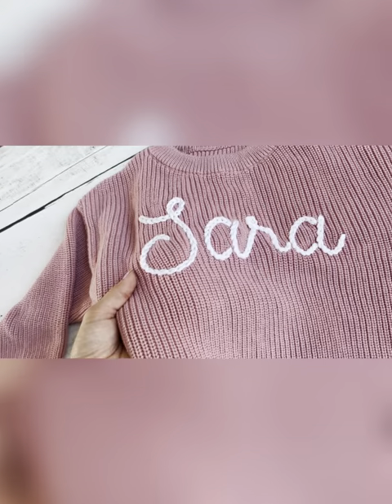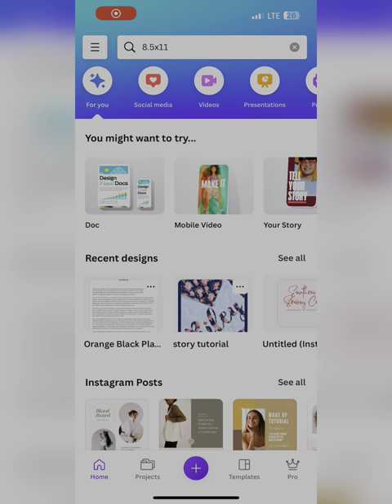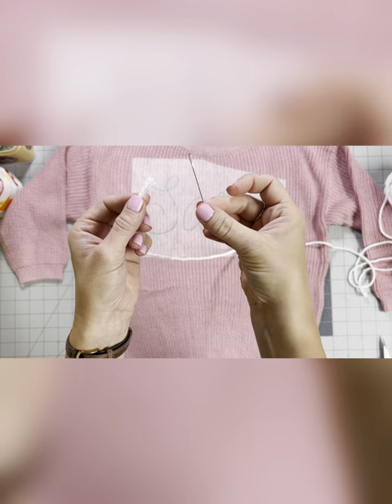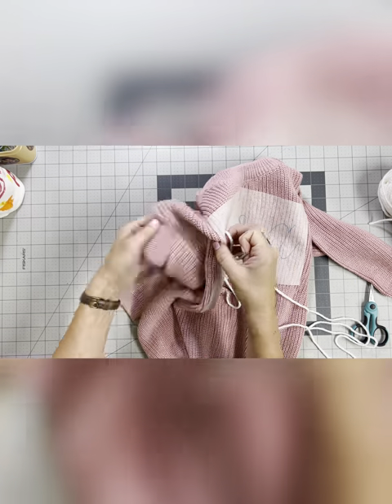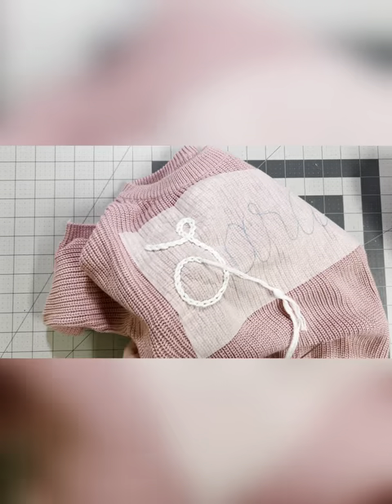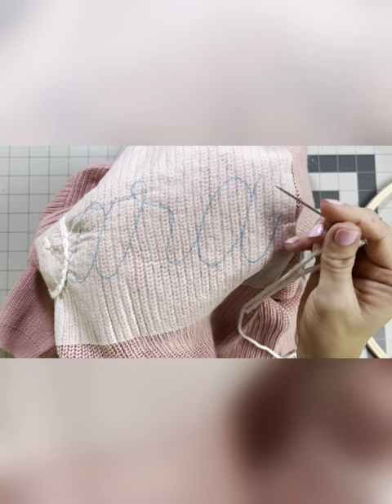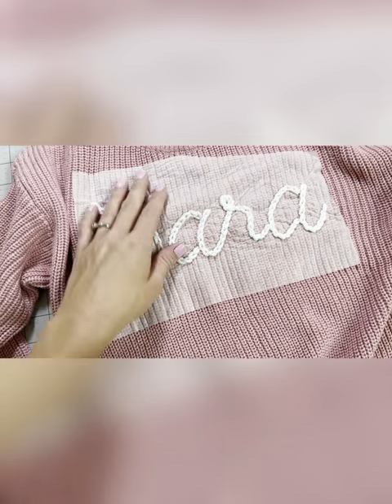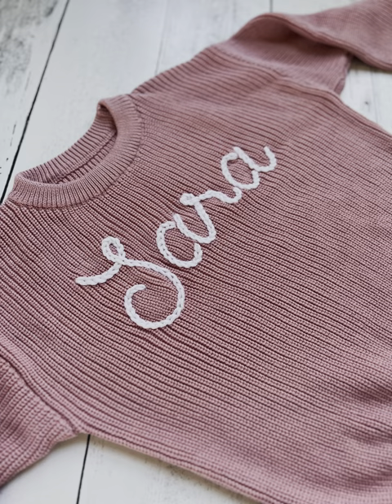How to Hand Embroider a Knit Sweater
Hey, everyone! Today I'm sharing how I hand embroider these knit sweaters using the chain stitch. They're perfect for Fall or as a baby gift!

Supplies:
-Knit Sweater I've purchased several of these from Amazon and they're great! For Sara, she is using a 4-5T

-Yarn: Here, I'm using a 5-weight Big Twist Gentle skein of yarn from Joanns. This isn't available anymore, but this is is a great brand on Amazon

-Yarn Darning Needle: I purchased Dritz, but this brand on Amazon is also great!

-Water Soluble Pen
-Sulky Stabilizer: 8.5" x 11"
-Tracing Pad (optional)

FYI: If you have cute handwriting...you can completely skip the Canva and stabilizer part! This isn't necessary...just a tool for those of us that don't have cute handwriting.